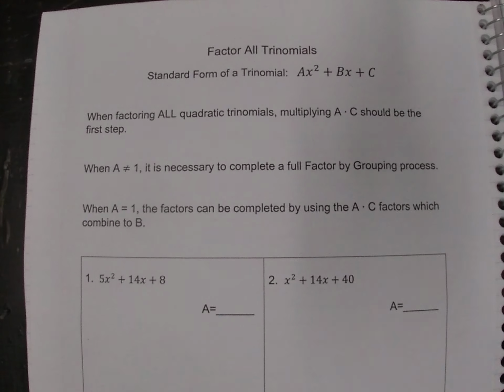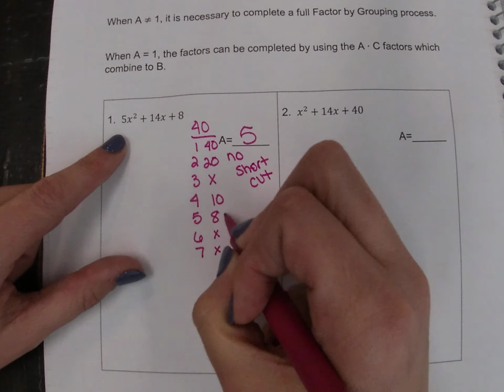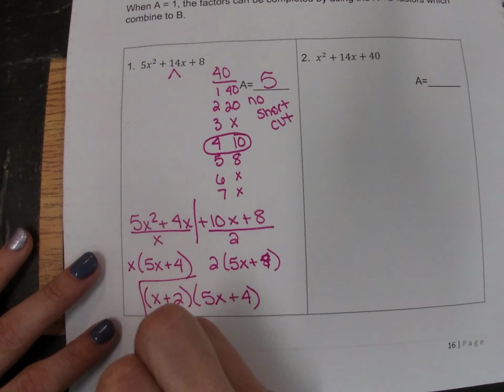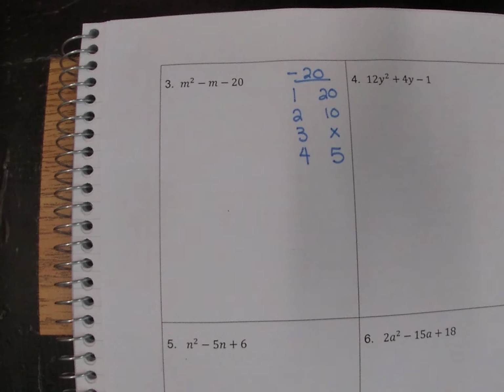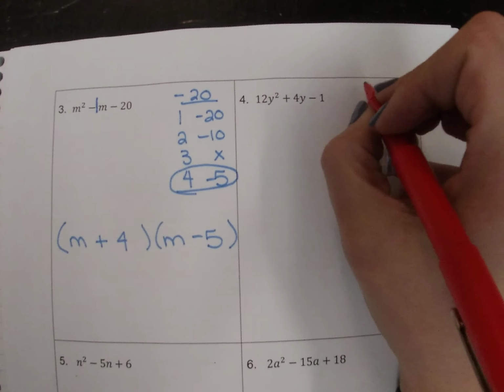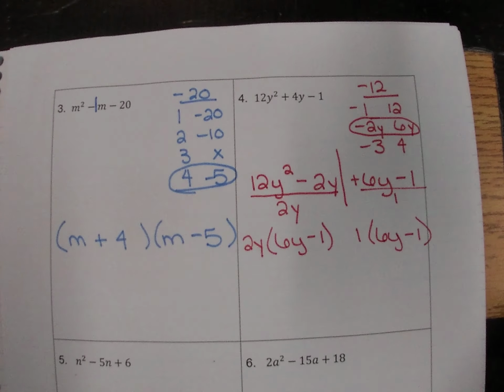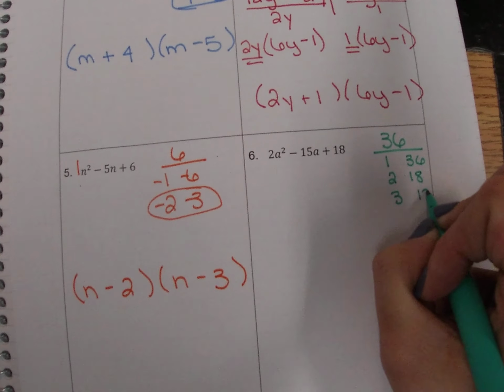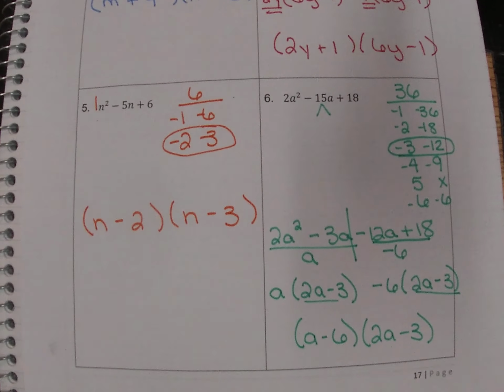Factor All Trinomials Interactive Notebook